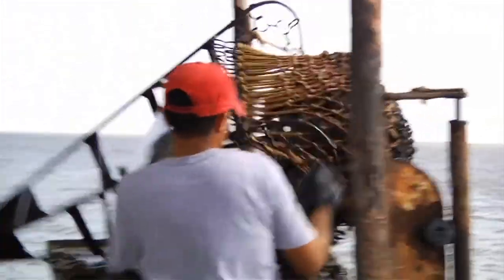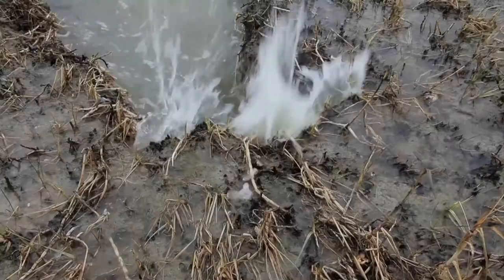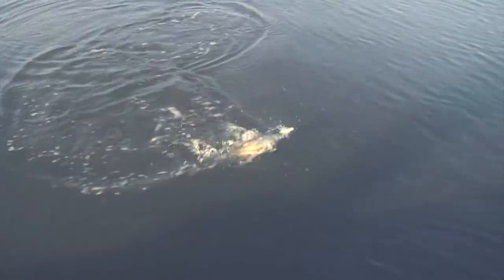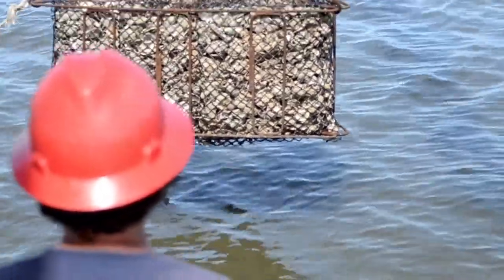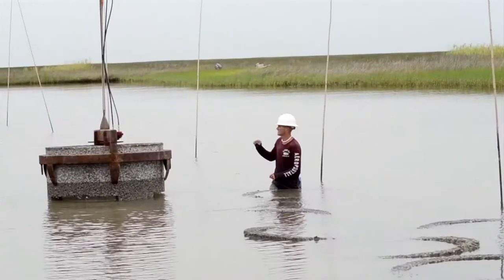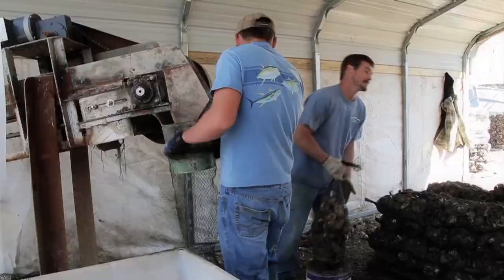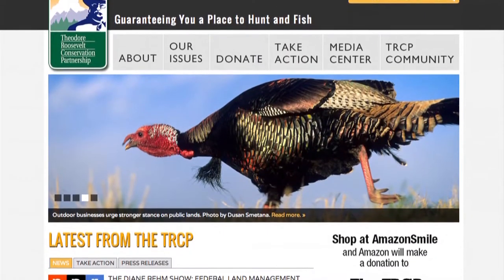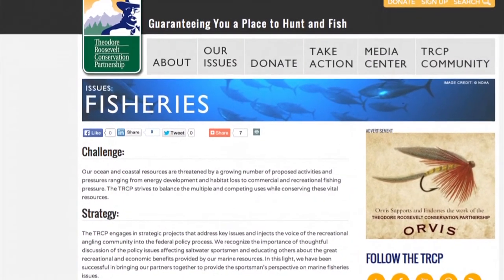Coastal Conservation & Protection Theodore Roosevelt Conservation Partnership's Oyster Reefs- TRCP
What is  The Theodore Roosevelt Conservation Partnership and what are they doing for us?
Director, Chris Macalusa gives us a look into they work with partners on oysters, oyster beds and how vital they  are to way way more than our lunch.

TRCP Mission
In order to guarantee all Americans quality places to hunt and fish, we strengthen laws, policies and practices affecting fish and wildlife conservation by leading partnerships that influence decision makers.